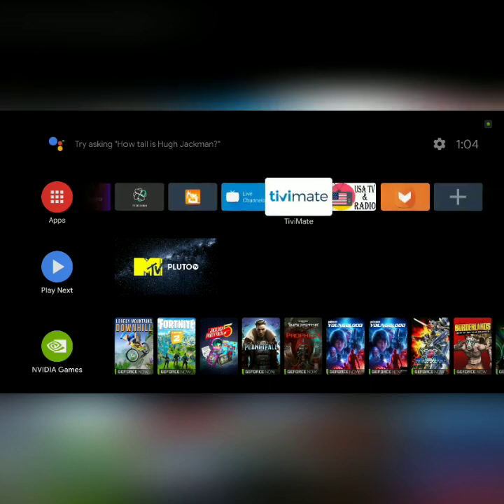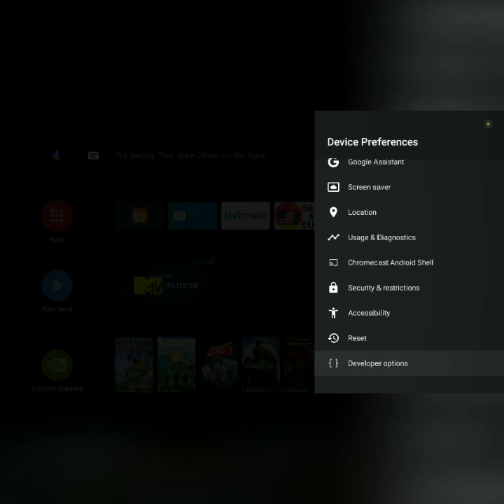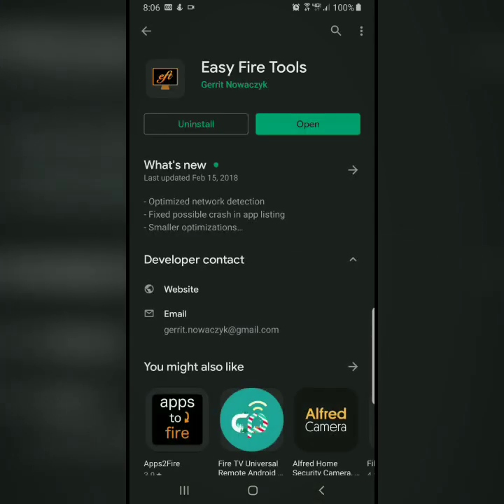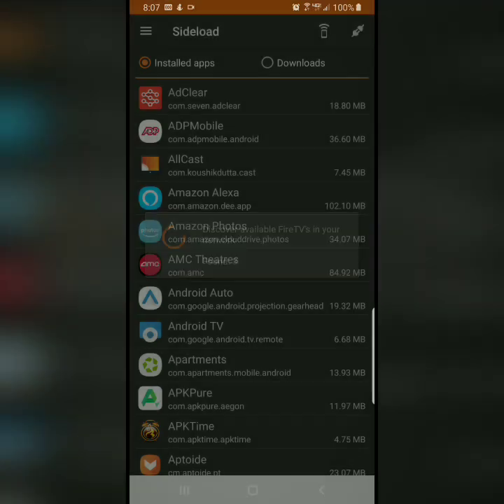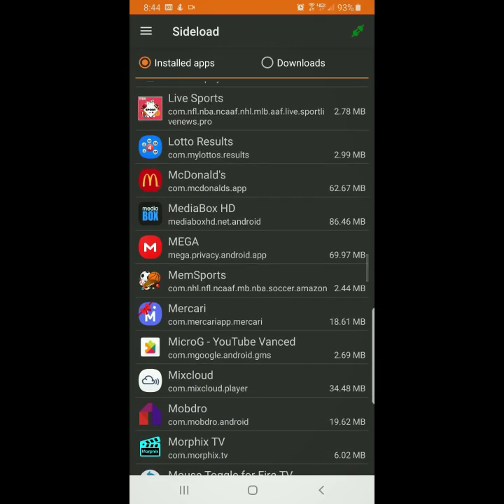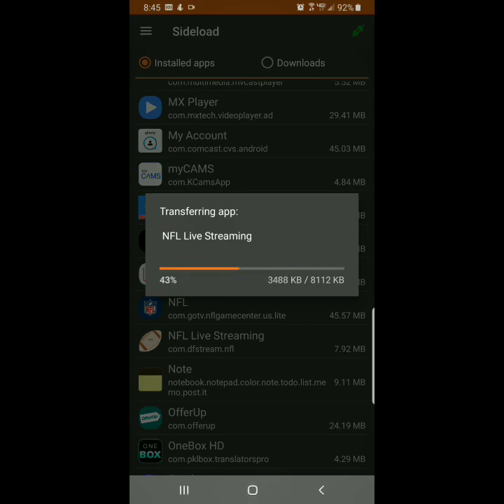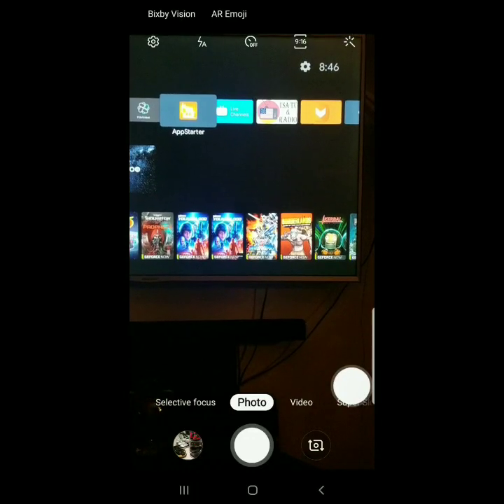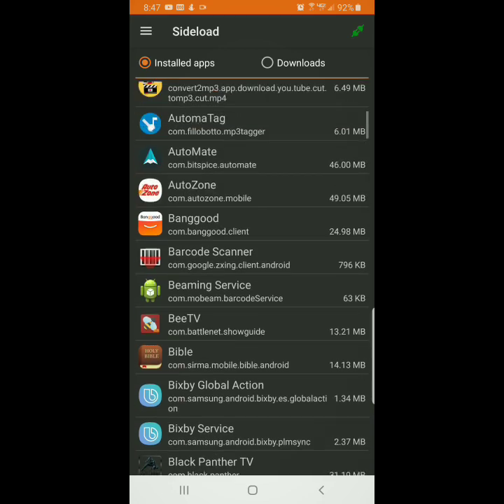HOW TO SIDELOAD APPS ONTO NVIDIA SHIELD TV, EASY WAY!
HOW TO SIDELOAD APPS ONTO NVIDIA SHIELD TV, EASY WAY! GIVEN ALL THE ISSUES WE'VE BEEN HAVING WITH DOWNLOADER, PUFFIN TV N A HOST OF OTHERS. I FOUND A BETTER WAY TO INSTALL APPS ON FIRESTICK OR NVIDIA SHIELD TV.